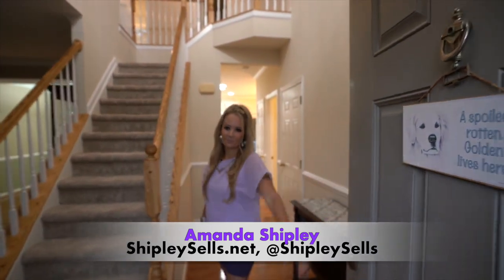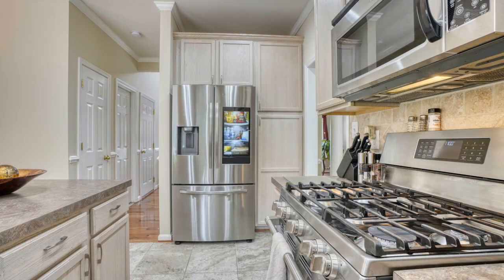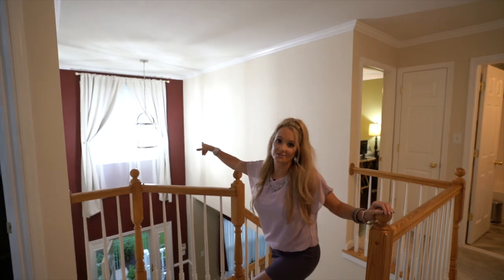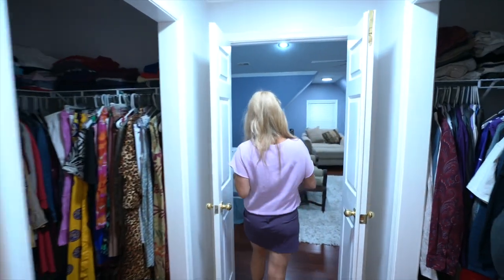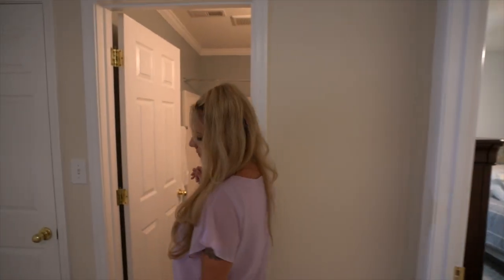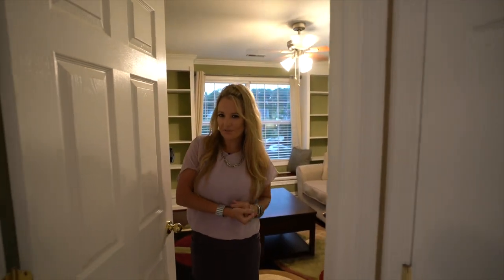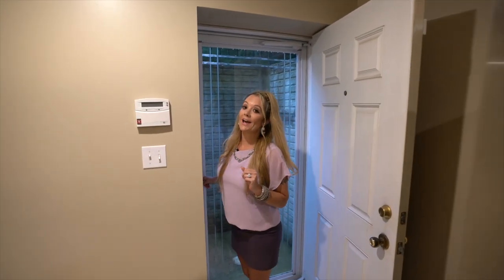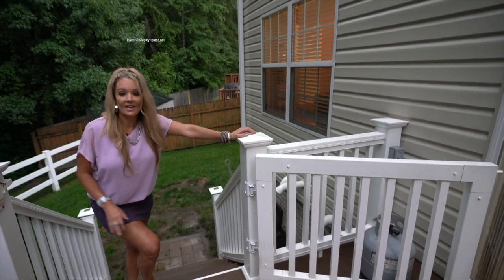Sold - 510 Springview Glen Burnie MD 21060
$545k record breaking neighborhood sale 5 days on the market bidding war, price per sq footage.